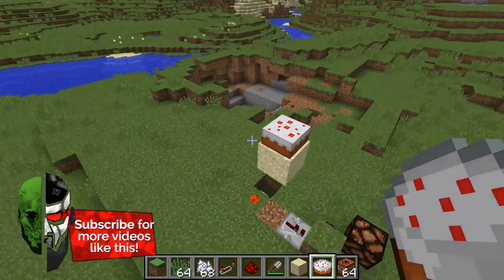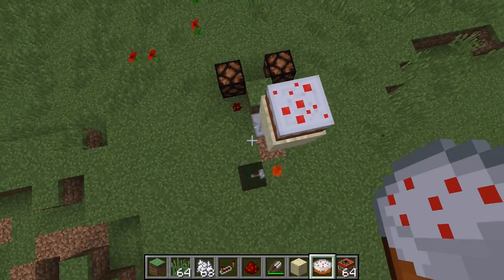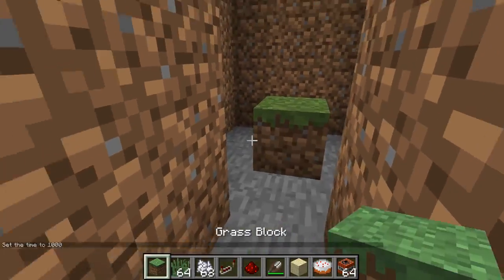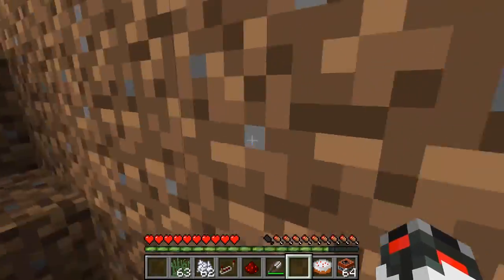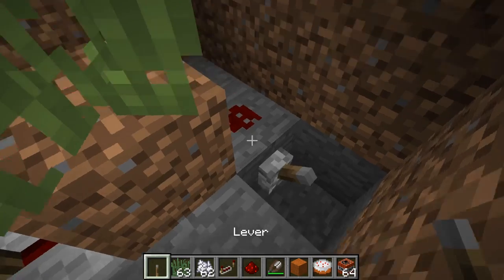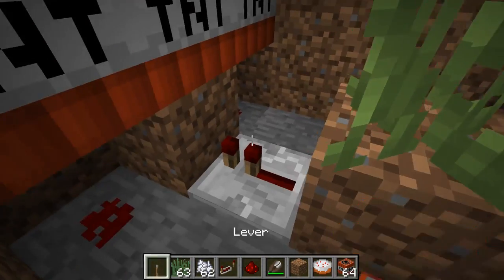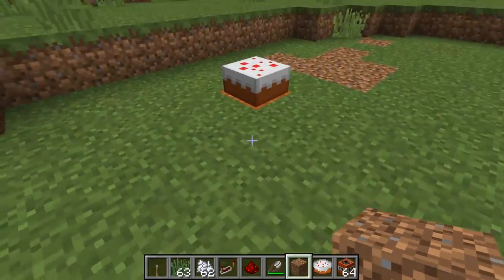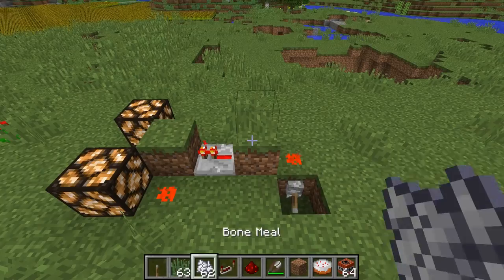Floating Sand Cake Trap [Minecraft 1.8.3] | Docm77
A fun and cheap little trap setup using player created floating sand or gravel.